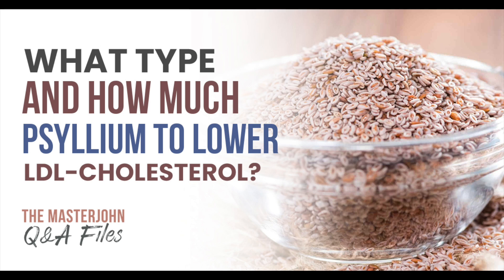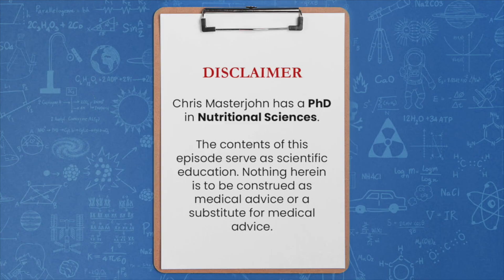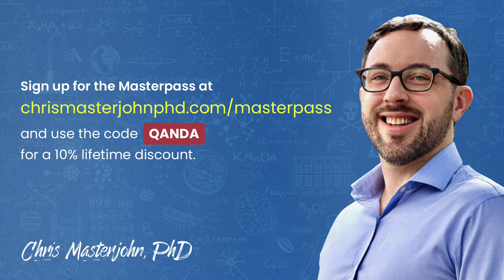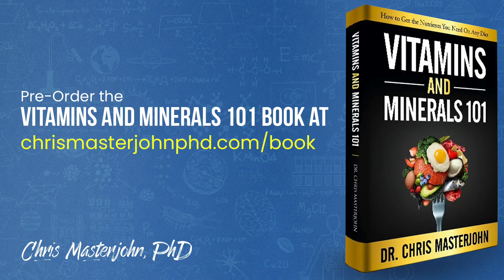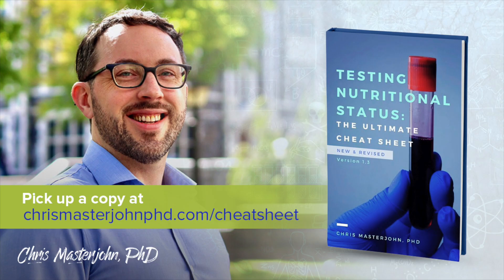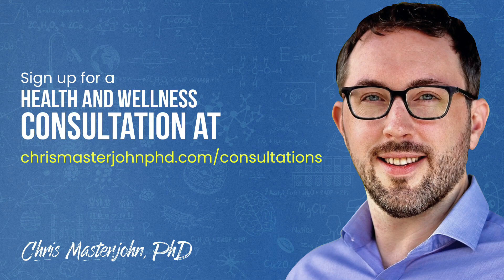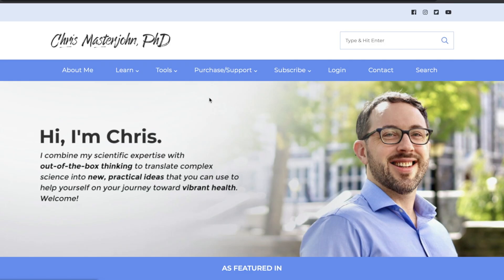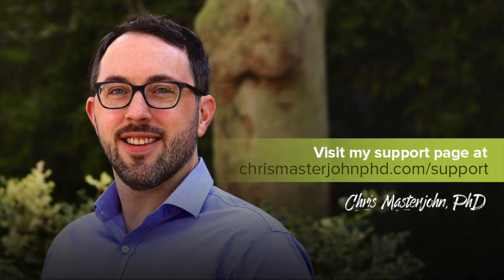What type and how much psyllium to lower LDL-cholesterol?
Over the next several weeks, I am taking time off from finishing the book to devote my analytical skills to critical questions around C risks, V safety and efficacy, and the full spectrum of V alternatives, due to the imminent massive job loss occurring as a result of V mandates.

Short answer: 15 grams of psyllium husk should lower LDL-C over 6 weeks, and you may be able to get away with cutting the dose down to 5-10 grams if using a fine powder.

You can obtain a full transcript of the episode by signing up for the Masterpass